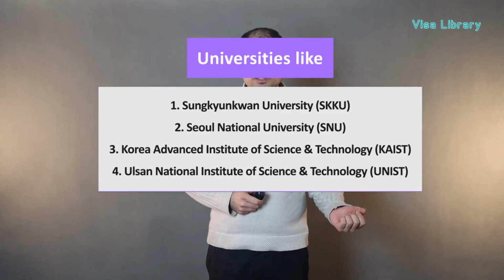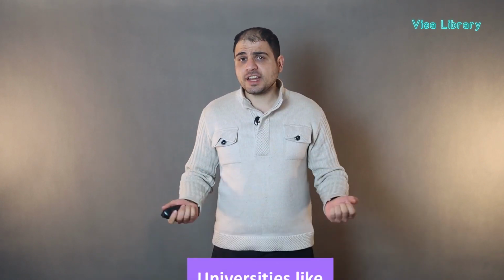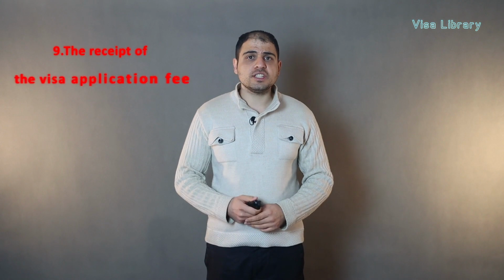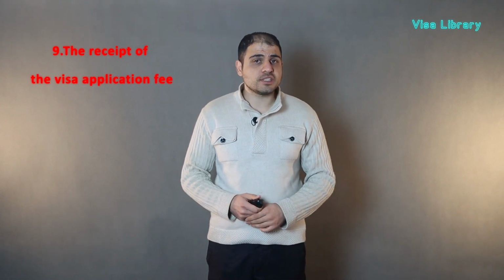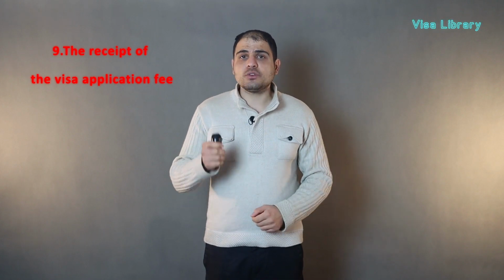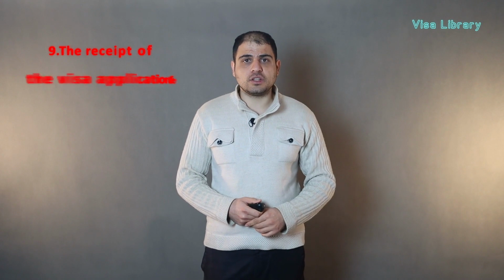How to immigrate and work in as a Korea College Professor?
South Korea needs university or college professors, and you can move to the country if you are eligible.
This video tells how you can immigrate and work in South Korea as a college professor. You will find out the list of eligibility principles and requirements. Then you will learn the first step, which is finding a job offer from a Korean employer. Finding a job is essential as it's the cornerstone of your application. Then, you will learn how to continue the process and what documents you have to gather and submit in each stage.
You will also learn about the type of work visas that are created for college or university professors.
This is your ultimate guide to immigrating to South Korea as a college professor.
If you have questions, write them down in the comment section.

Follow the Visa Library on Facebook

Tomecodes
0:00 - Intro
0:45 - Requirements
1:29 - How to find a job?
3:00 - Application
4:38 - Korea work visa types
5:42 - Visa supporting documents
7:50 - Embassy meeting
8:43 - Salary
8:58 - Processing time